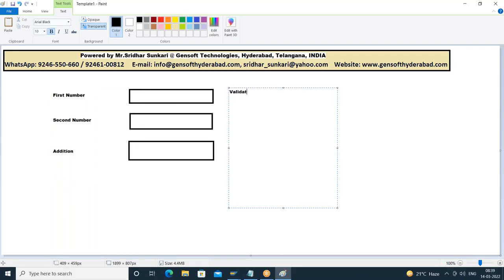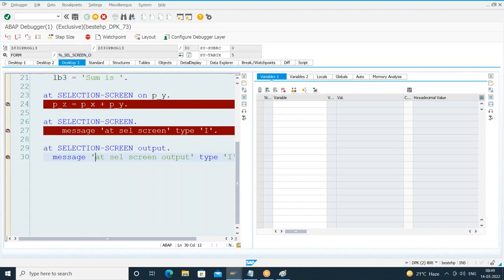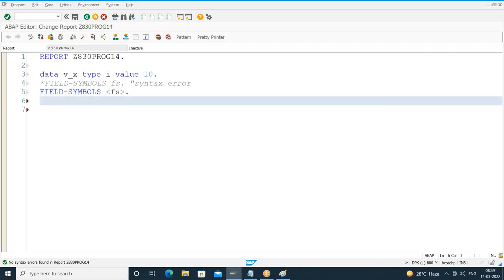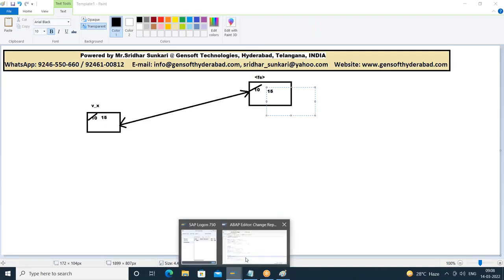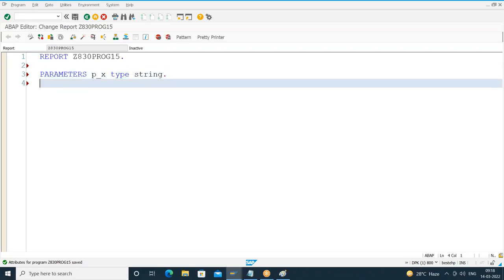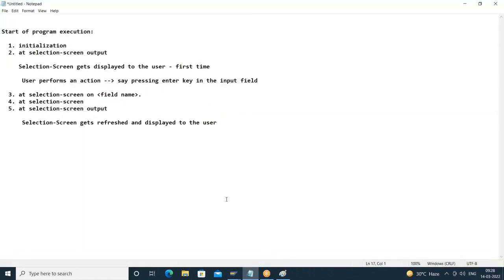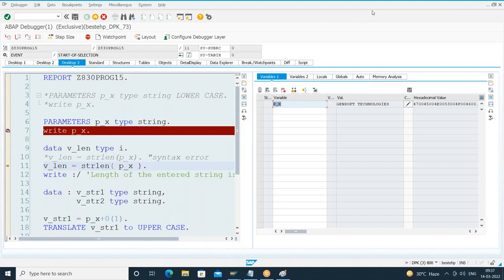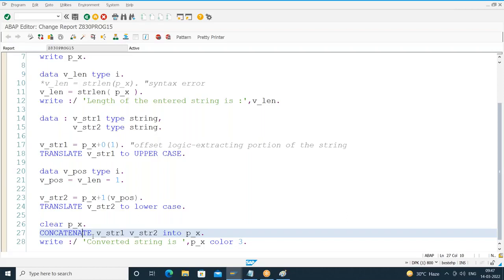Class 14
SAP CORE